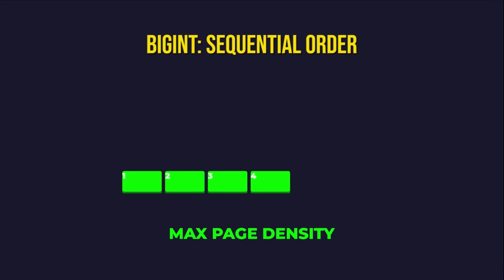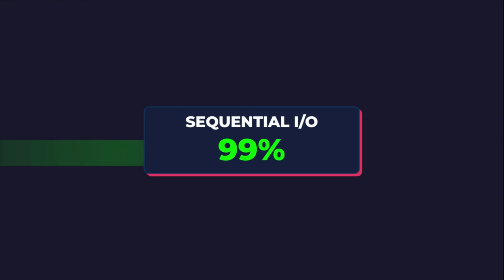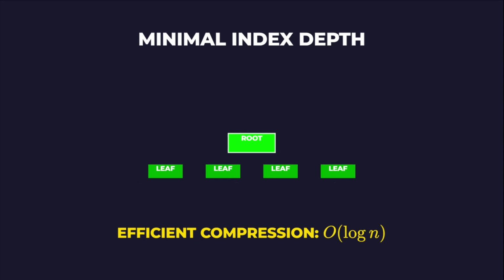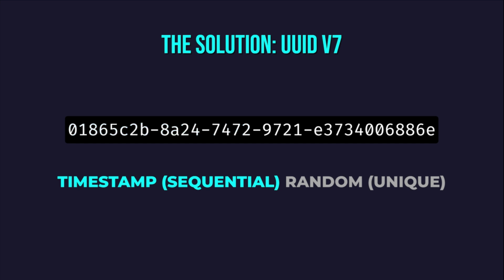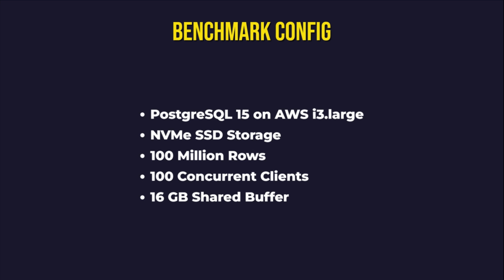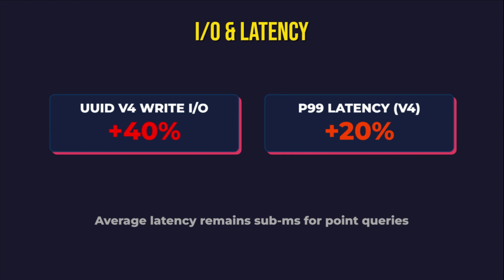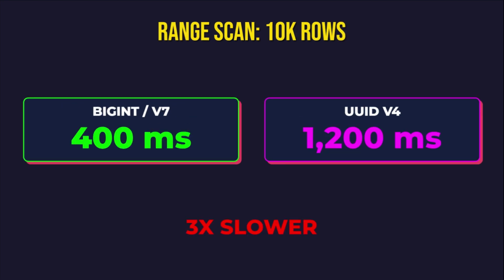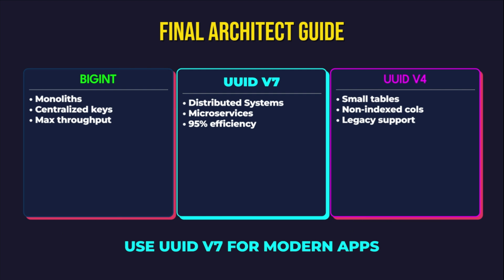UUID vs BigInt: Primary Key Performance Benchmarks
Stop guessing which primary key scales better. We execute rigorous benchmarks comparing BigInt sequential keys against UUID version 4 random keys in PostgreSQL 15. Discover the exact B-tree fragmentation penalty incurred by UUIDs during high-volume inserts. We quantify the write amplification factor and cache miss rates. Then, we introduce the performance uplift provided by time-ordered keys like ULID and UUID version 7, providing concrete metrics for insertion throughput and index size overhead. System analysts will gain the precise data needed to architect high-performance distributed systems, moving beyond theoretical discussions to actionable latency and throughput figures.

00:00: B-Tree Fragmentation Penalty Quantified
00:46: BigInt Sequential Write Efficiency
01:26: UUID v4 Cache Miss Analysis
02:02: Time-Ordered Keys: ULID and UUID v7
02:39: Benchmark Environment and Methodology
03:21: Insertion Throughput Results Deep Dive
03:58: Read Performance: Lookups versus Scans
04:34: Storage and Index Overhead Comparison
05:05: Actionable Recommendation Matrix